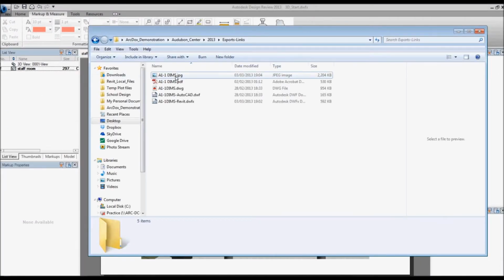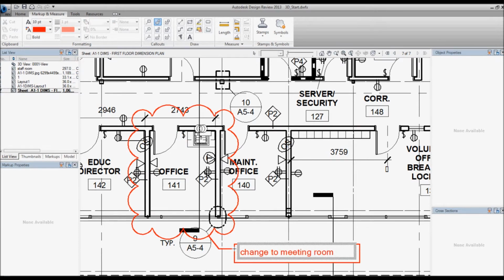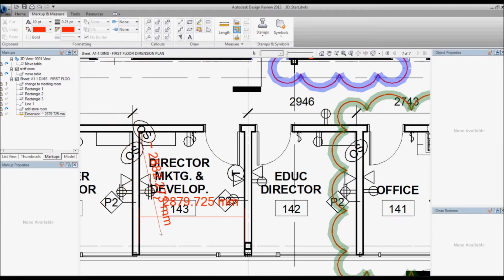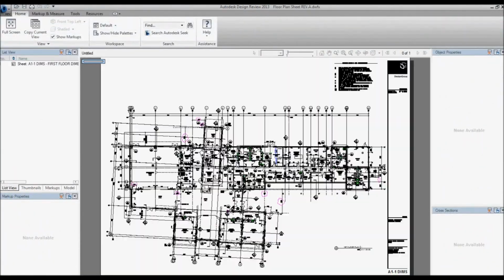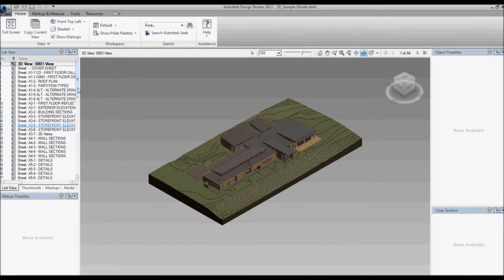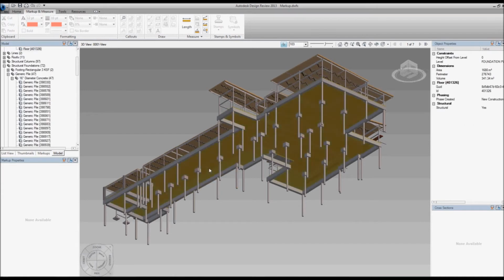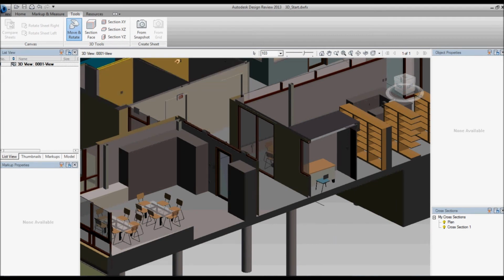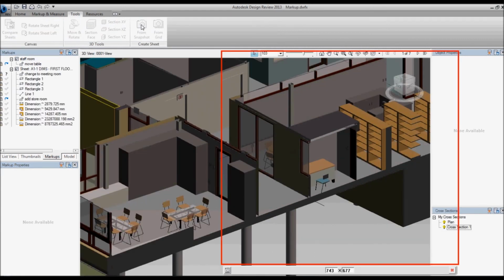03 DesignReview Demonstration